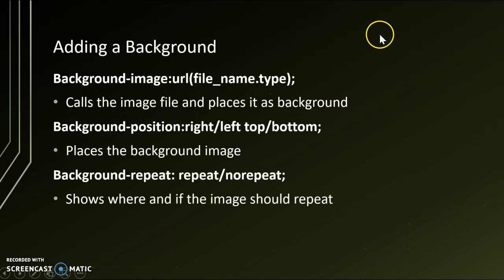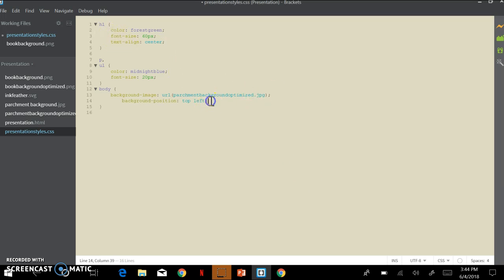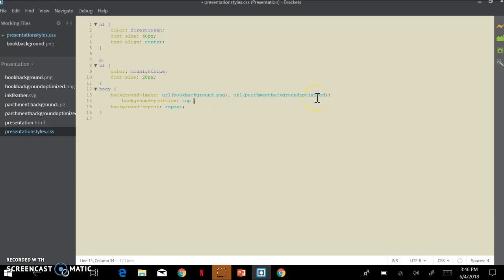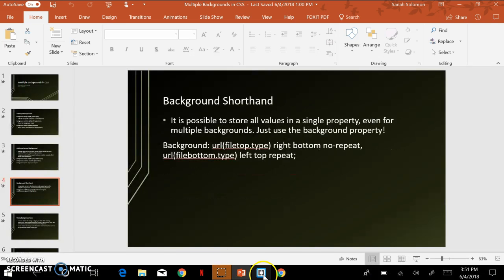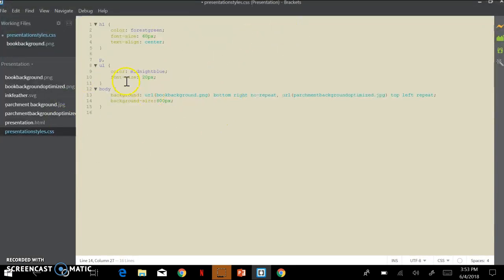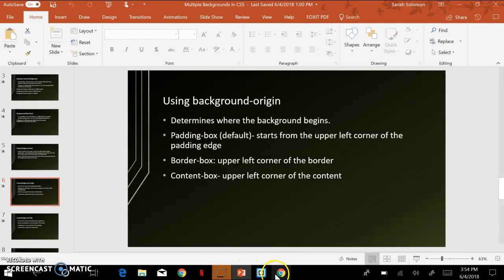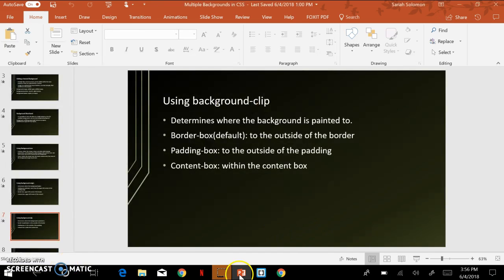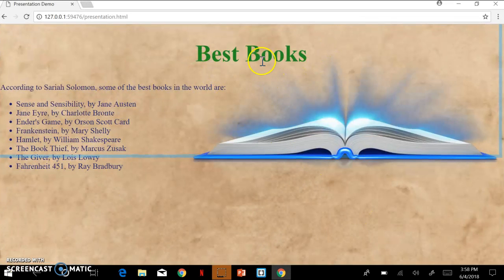CSS Multiple Backgrounds